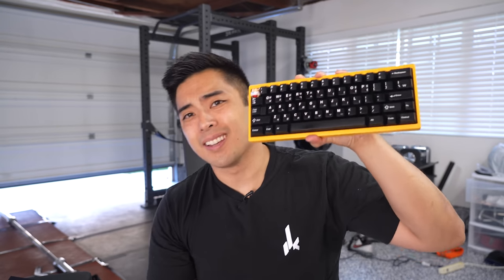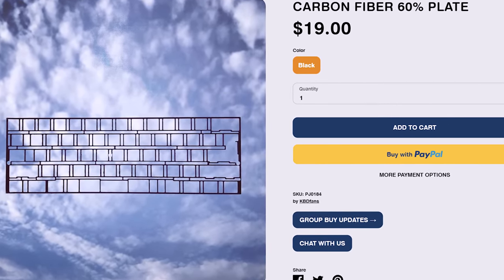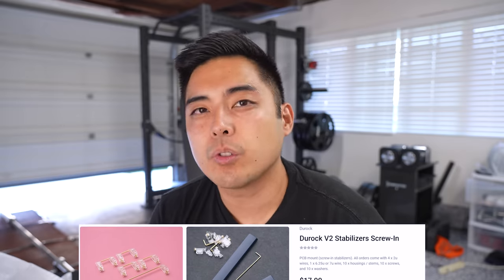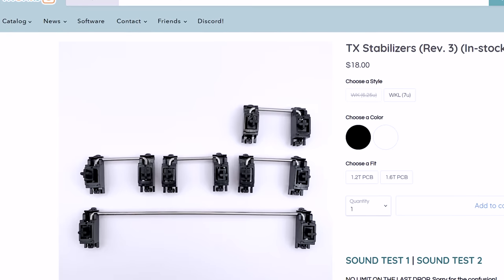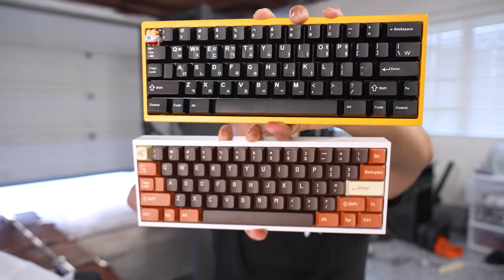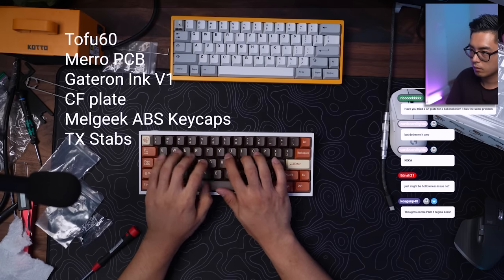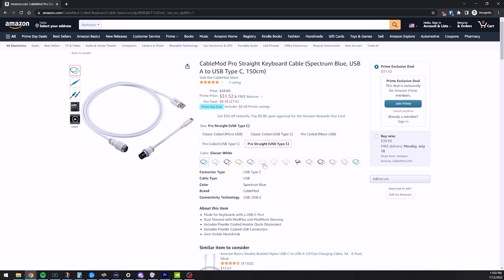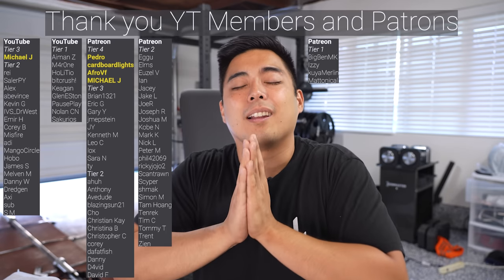Recreating My Endgame Keyboard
I stream on Twitch on Tuesday at 5:30 PM PT and Saturday 10:00AM PT. I stream on YouTube on Thursdays at 5:30PM PT.

Board insulation: Paper towels

Switches: Gateron Ink V1 (These are the only ones available right now)

Is my endgame really a Tofu?